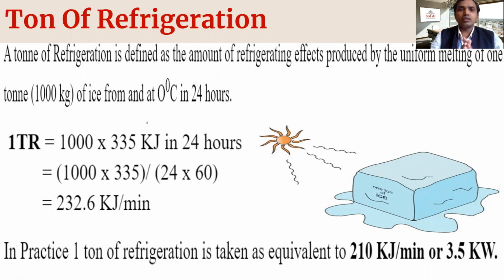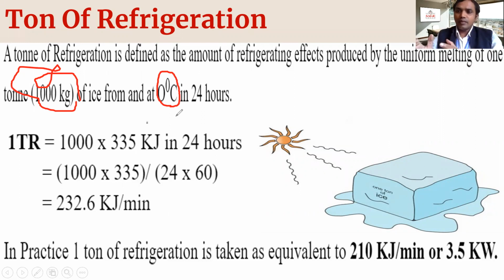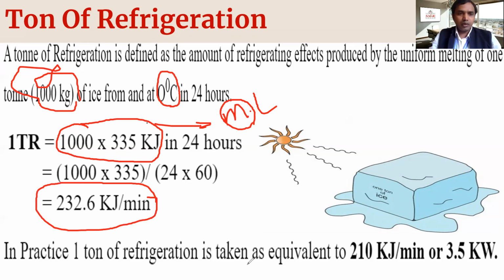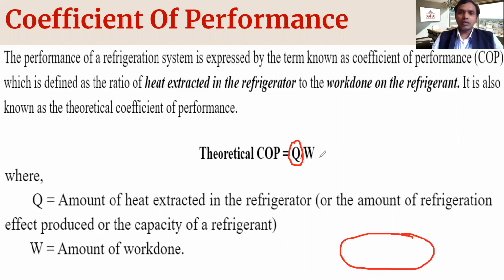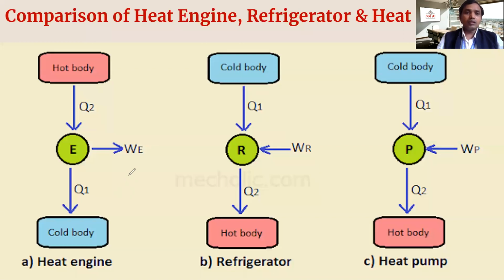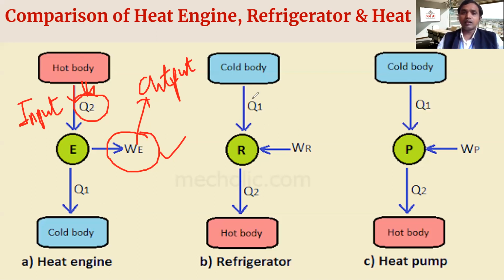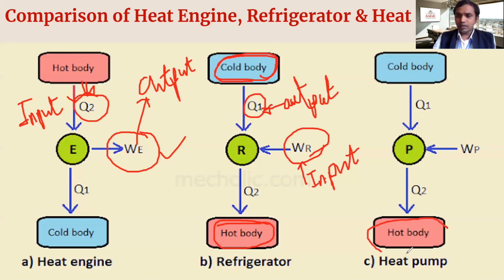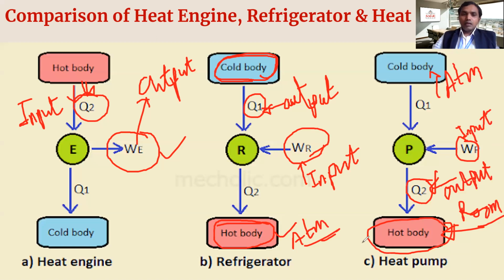Comparison between Refrigerator, Heat Engine & Heat Pump